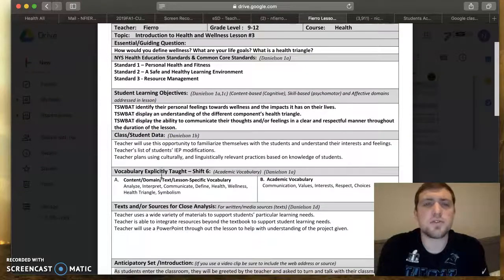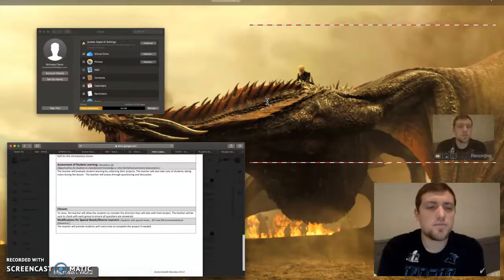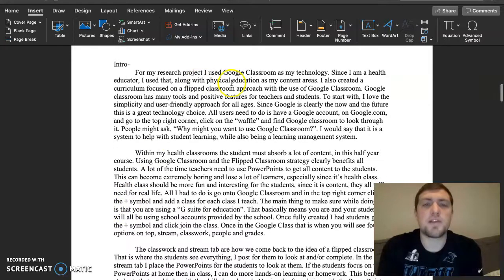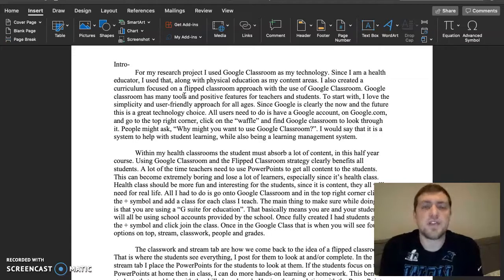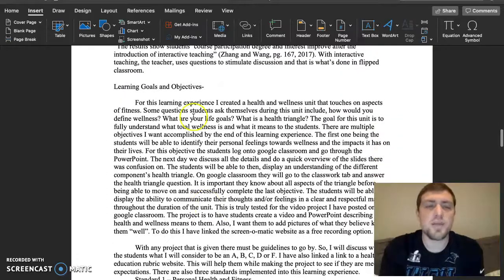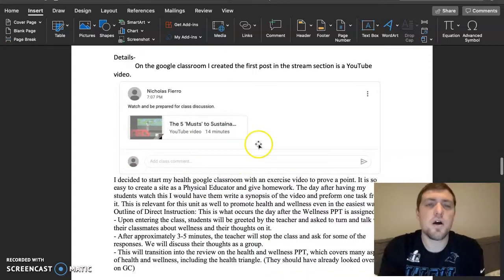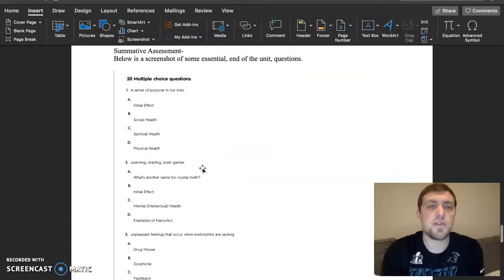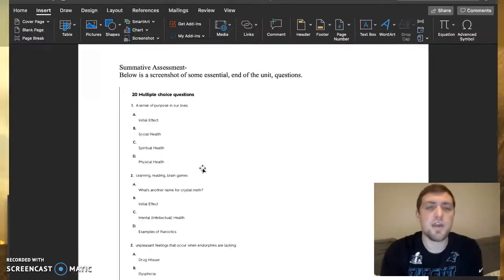Final Project Presentation